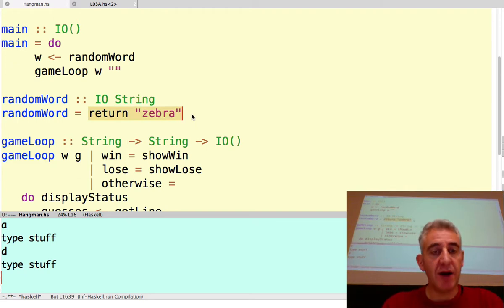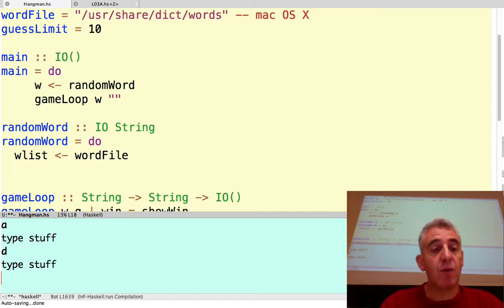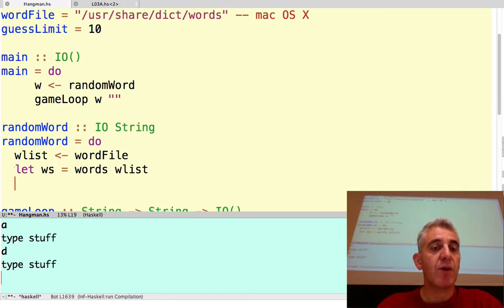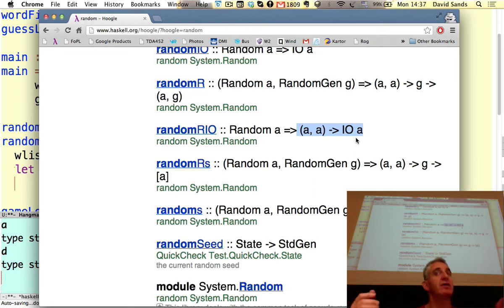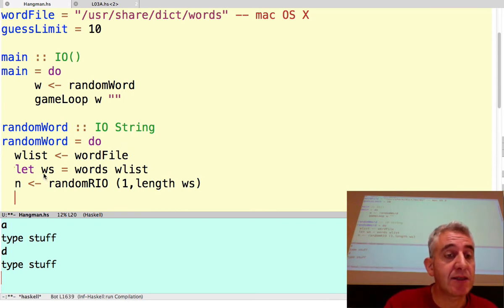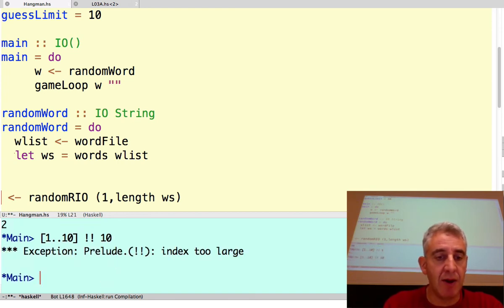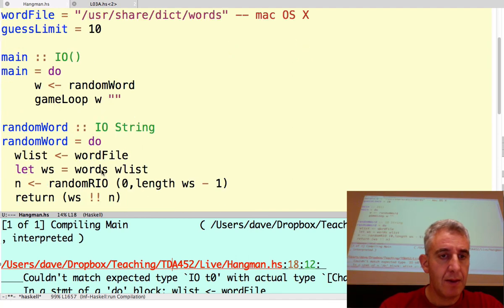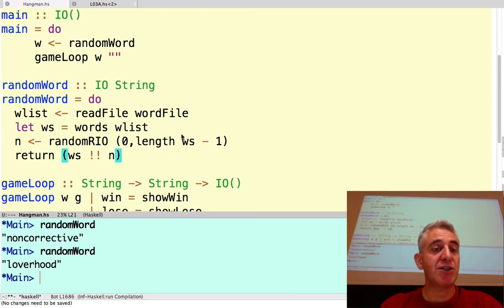3A (8) Hangman example - Randomness